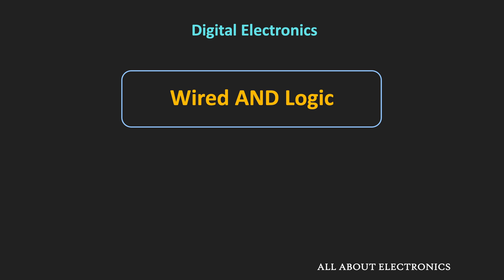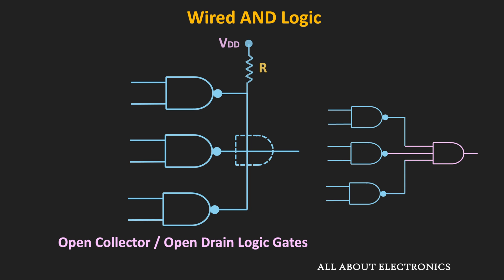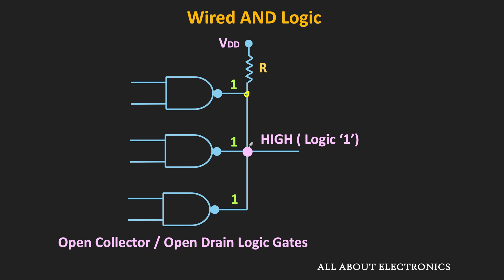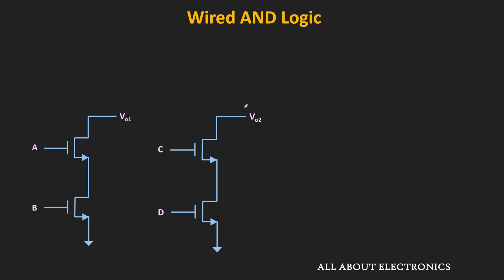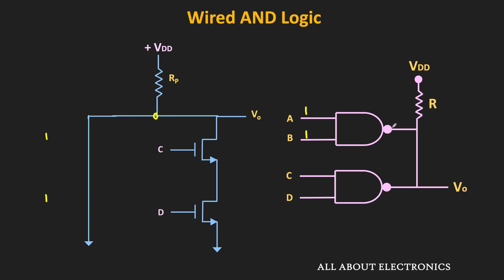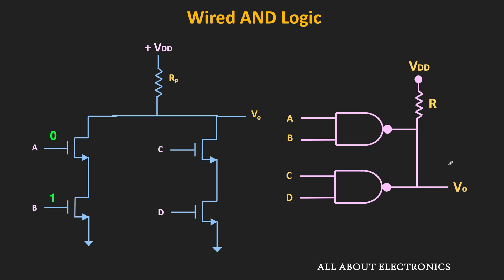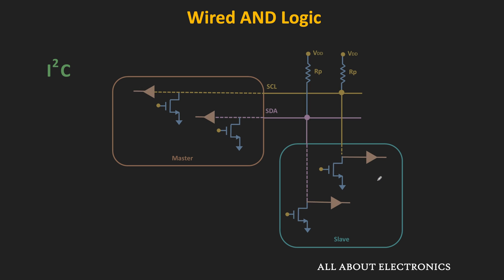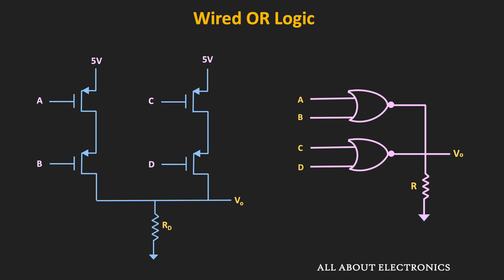Wired AND Logic Explained | What is Wired Logic in Digital Electronics ?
In this video, what is Wired AND Logic and how this Wired AND Logic is implemented in the digital circuits, is explained using the example of open drain logic gates.

What is Wired AND Logic?

When the open collector or the open drain logic gate outputs are connected together using the pull-up resistor, then the wired output functions as Logic AND gate.
That means if the output of all the logic gates are HIGH or logic '1' then only, the wired output will be logic '1'. But if any one or more outputs of the logic gates are LOW or logic '0', then the wired output will be logic '0'.

This wired AND logic works only with the open collector or open drain logic gates.
Apart from digital circuits, this wired AND logic is also used in many communication protocols (e.g  I2C and CAN bus protocols)

In this video, through the example of open drain logic gates, the working of Wired AND logic is explained.

This video will be helpful to all the students of science and engineering in understanding the Wired AND Logic which is often used in the digital circuits.